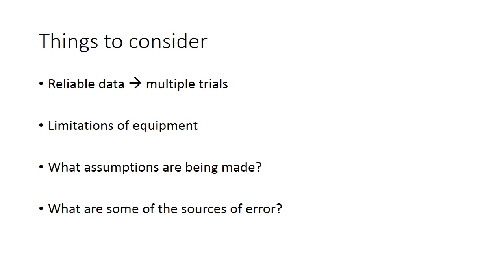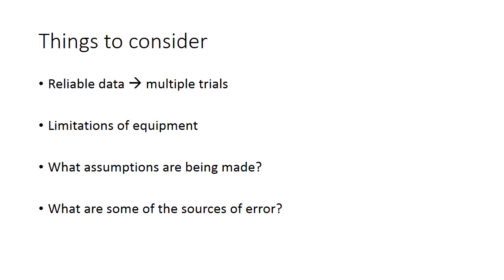Designing a lab investigation